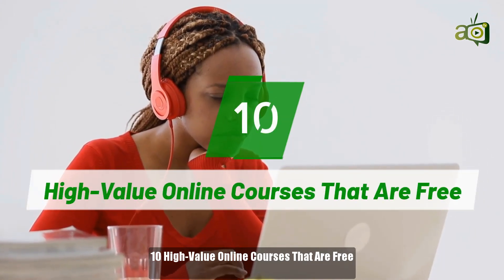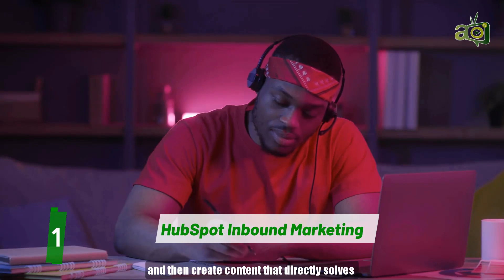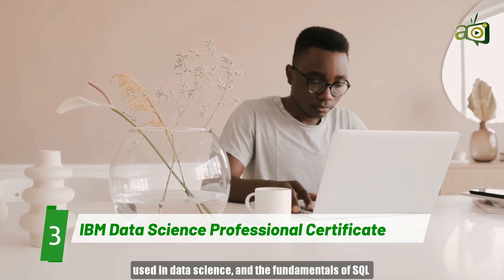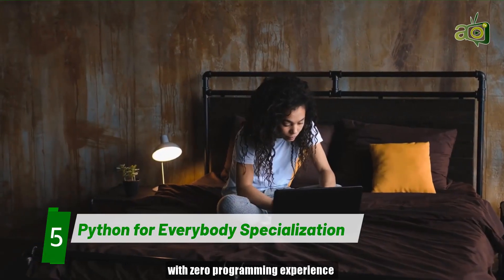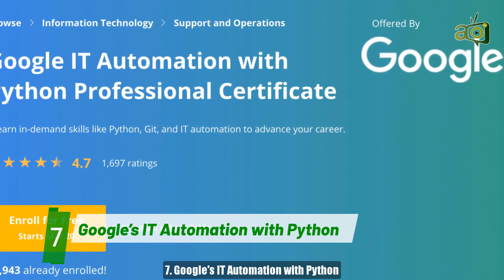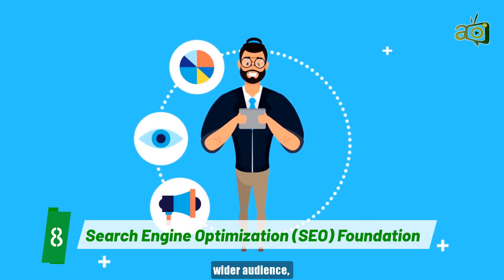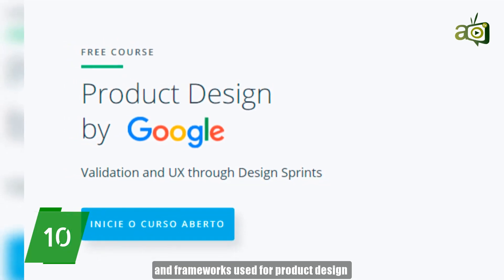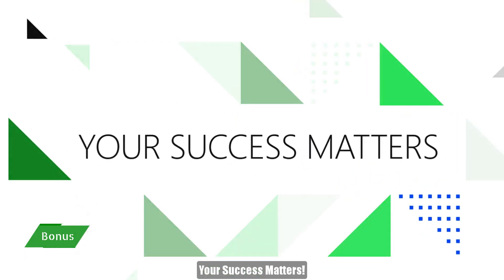10 High Value Online Courses That Are Free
Are you looking to start a new career, learn a new skill, or maybe upscale your CV and skills so you can earn more in your current job? Then online courses are the way to go.

In this video, we’ll look at 10 high-value online courses that are free, plus a surprise bonus at the end of the video so make sure you stick around.

1) HubSpot Inbound Marketing 0:40
2) Google Analytics For Beginners 1:32
3) IBM Data Science Professional Certificate 2:10
4) Udemy’s Android Development Course 2:41
5) Python for Everybody Specialization 3:32
6) Alison Copywriting For Conversion Course 4:16
7) Google’s IT Automation With Python 4:54
8) Search Engine Optimization (SEO) Foundation 5:31
9) Email Marketing Crash Course 6:16
10) Product Design By Google 7:01
Google AI 8:00

because we have more insightful content waiting for you.